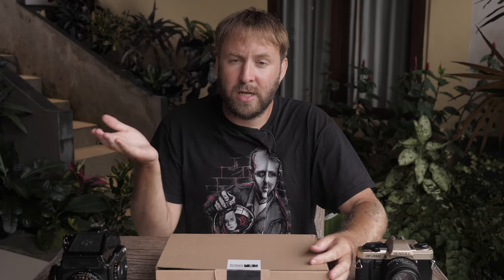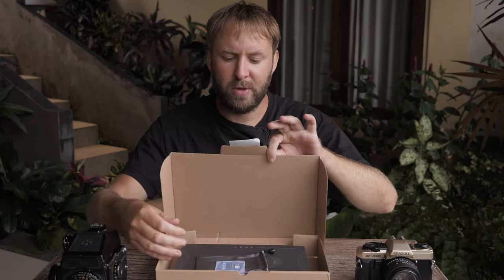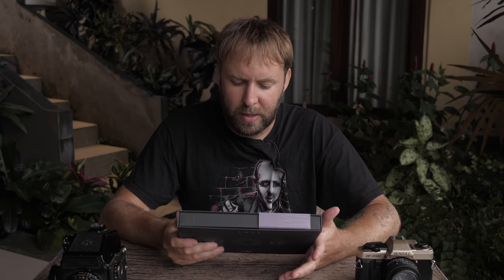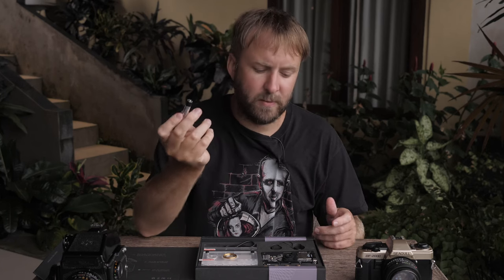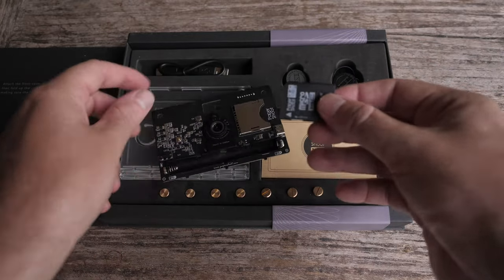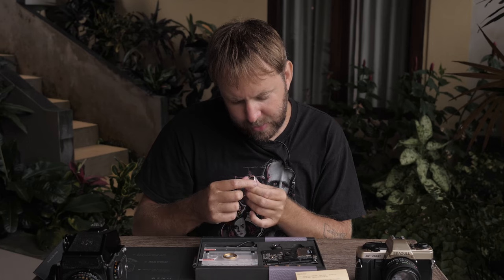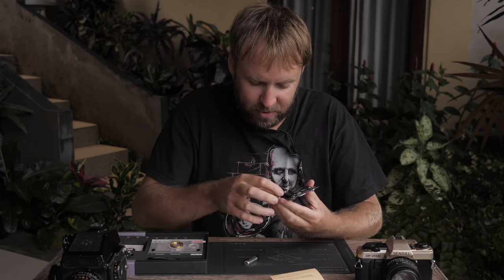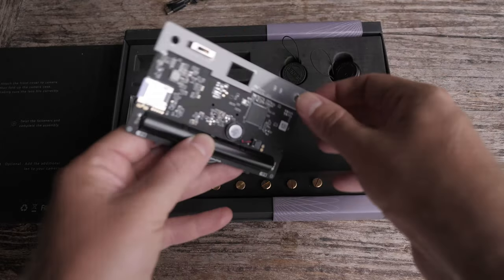Paper shoot camera unpacking and assembling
What is paper shoot camera and how to assemble it!
Unpacking from BWfilmstore!
Opening the biggest analog store in Europe in summer 2023!